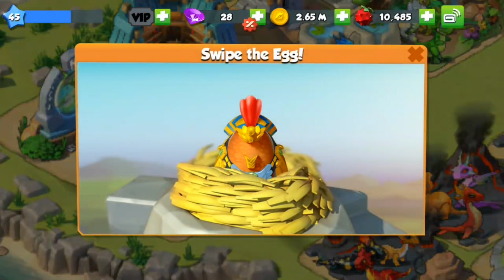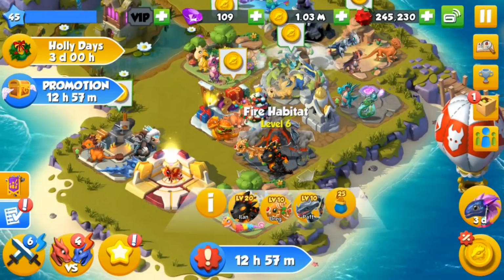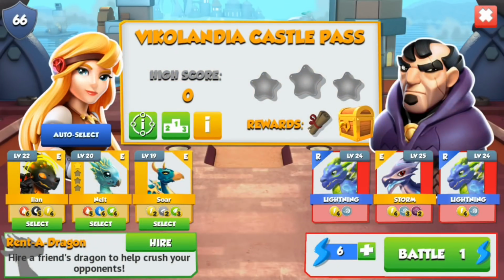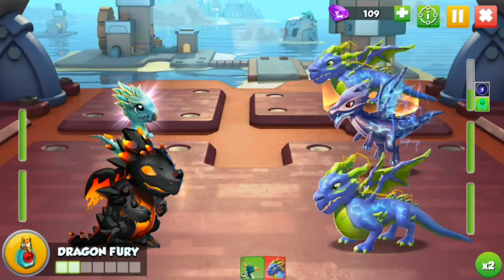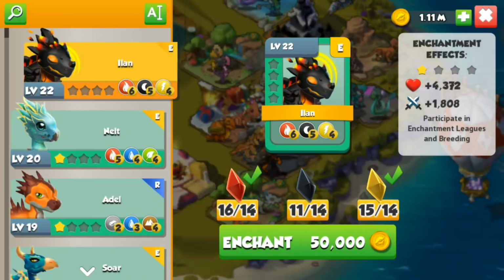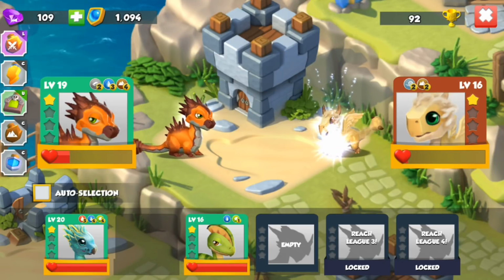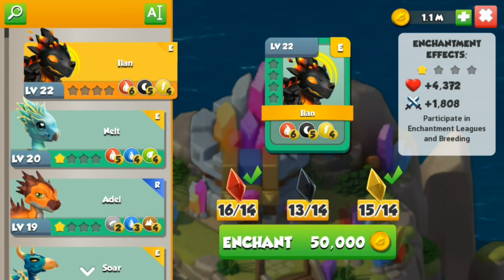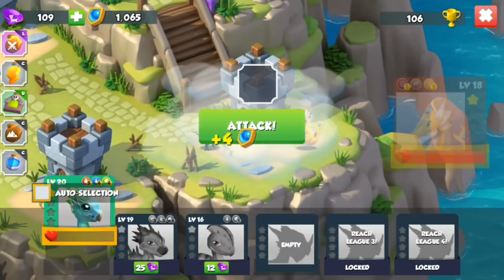DML REBORN #24 - PHARAOH Hatching + Level 6 Fire Element Unlocked! [DML Android Gameplay Guide]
Today in DML reborn we'll be hatching the Pharaoh Dragon! He's the log in reward dragon for day 120! We'll also be trying out of Hellhound with his newly upgraded fire element at level 6!

So, the purpose of this DML reborn series is to restart the game on Android so I can give the best possible advice I can to new players in terms of what they should be focusing on first and how to beat bosses easily, what sort of dragons are strongest etc.

dragon mania legends android gameplay walkthrough quackalakes dml guide dml reborn episode 1 new game dml tutorial new series dml help dml commentary video gameloft dragon mania android friend dml episode 24 pharaoh dragon unlocking daily log in reward pharaoh dml